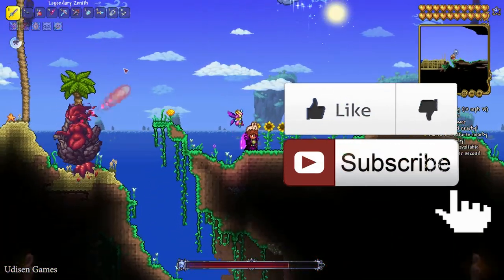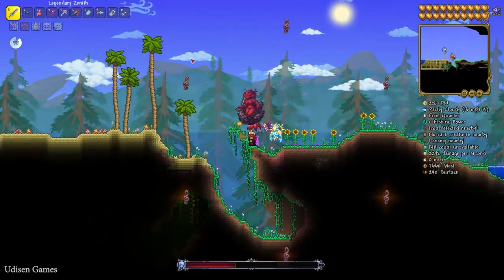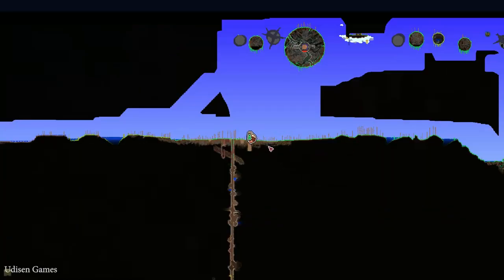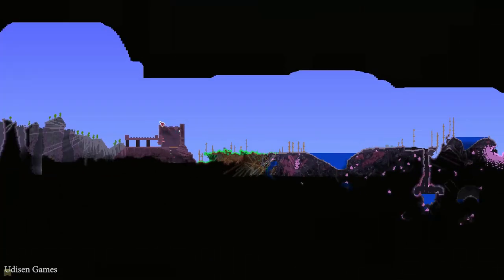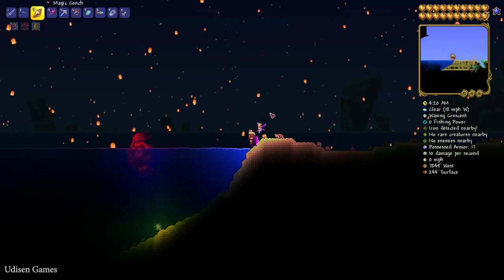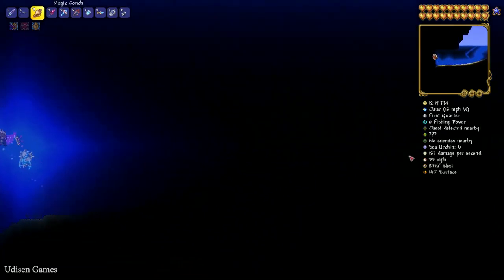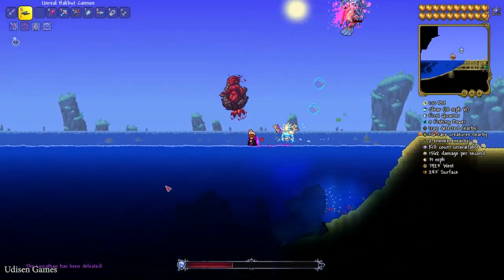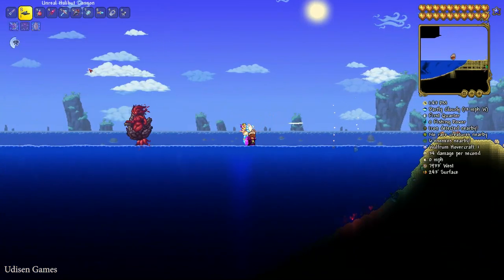Terraria Calamity Mod How To Summon LEVIATHAN AND ANAHITA BOSS (2024)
Udisen Games show how to summon Leviathan and Anahita &  how get Leviathan and Anahita spawner in Calamity Mod for Terraria without cheats and mods! Only Calamity Mod.

What is the Udisen and UdisenTerrariaGuides UdisenCalamityTerrariaGuides and channel? Useful Guides about Steam, Terraria, Minecraft, StarBound and another sandbox games.